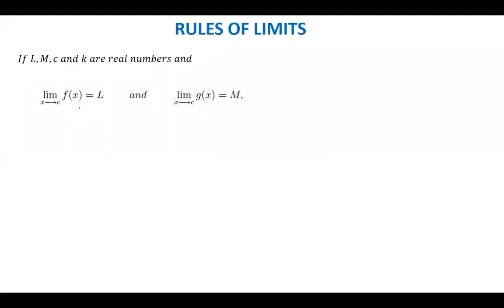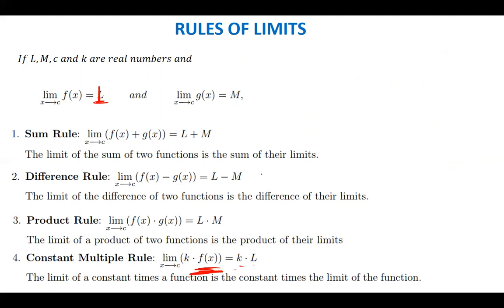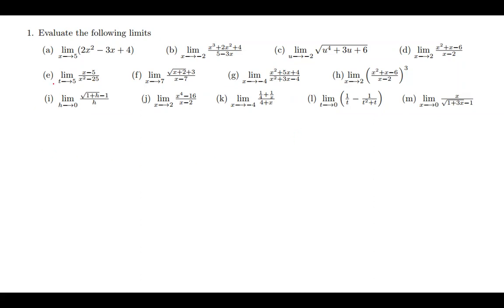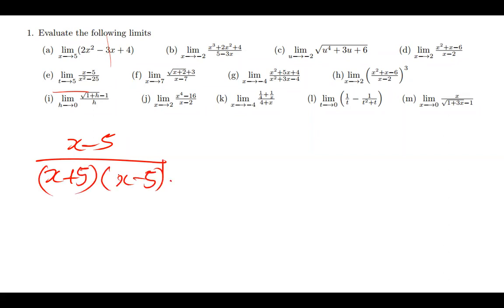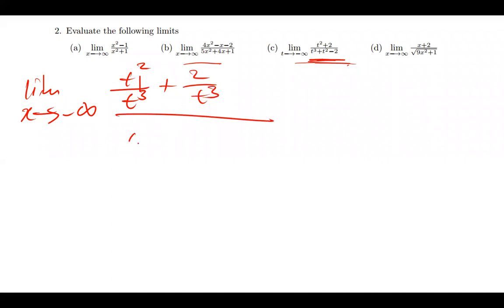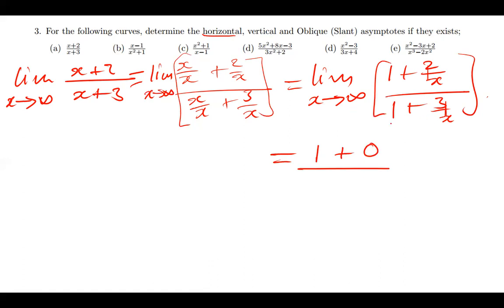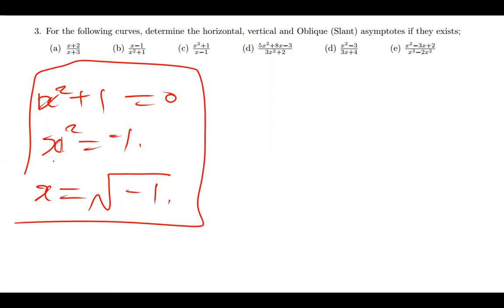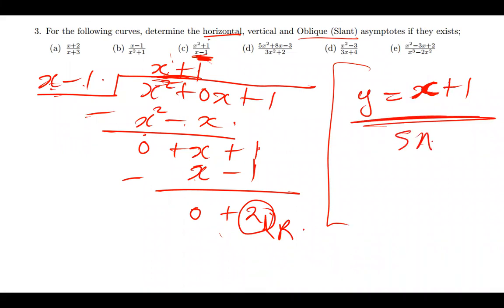CALCULUS LECTURE 1 LIMITS, INFINIT AND ONE SIDED LIMITS. VERTICAL, HORIZONTAL AND SLANT ASYMPTOTES